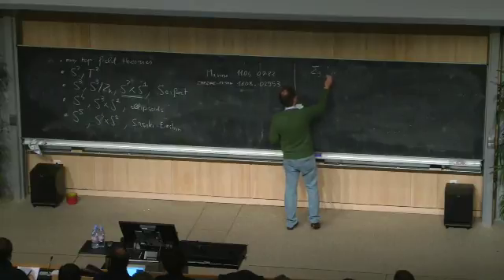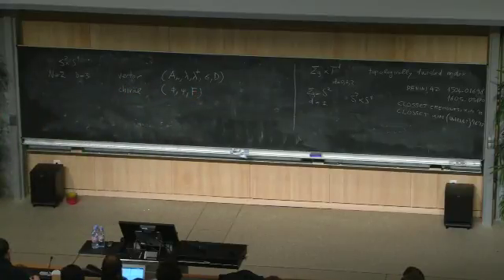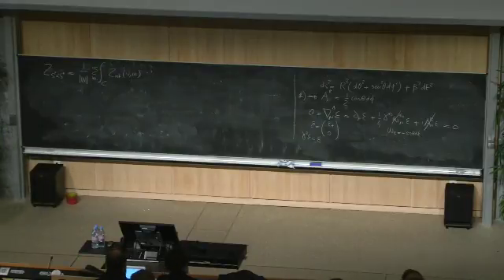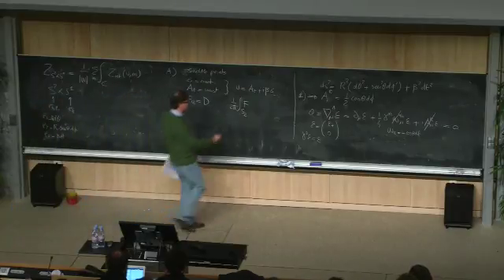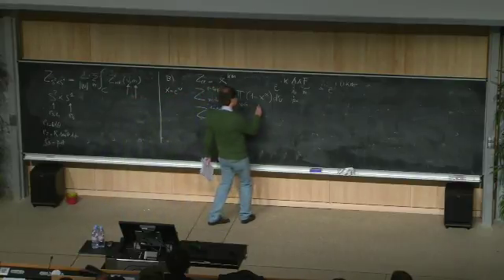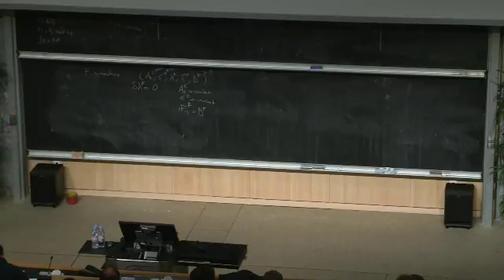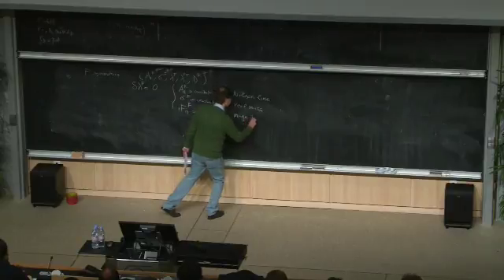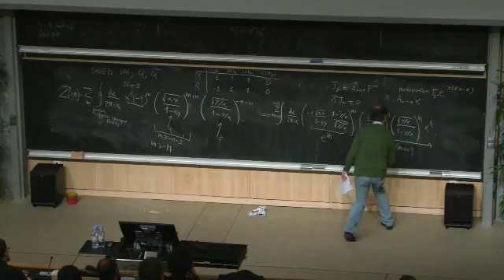Alberto Zaffaroni - Supersymmetric localization, holography and black hole micro-states - Lecture 2